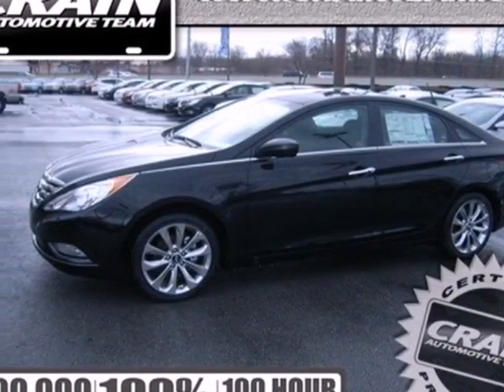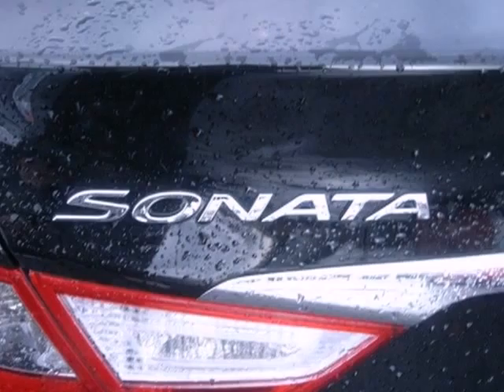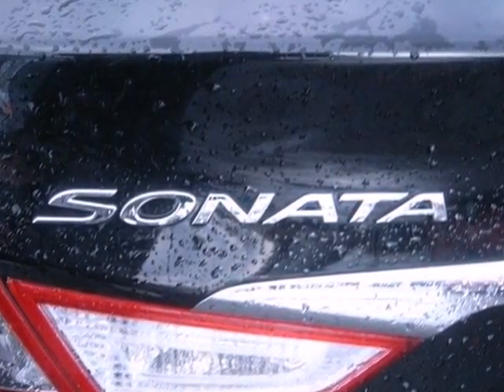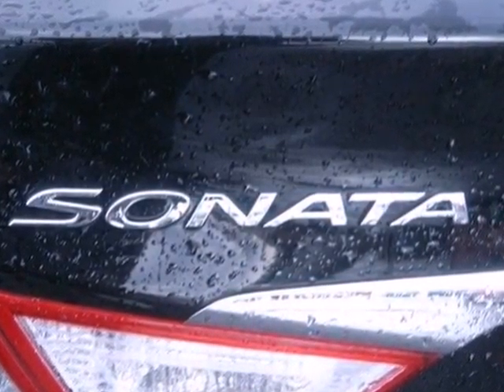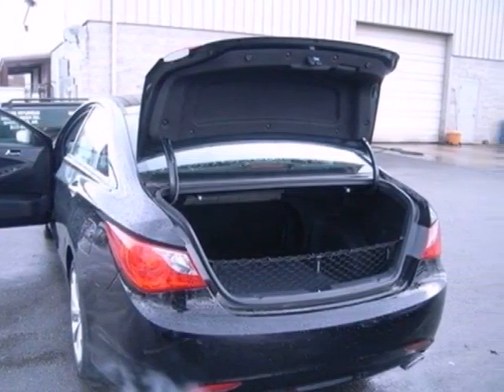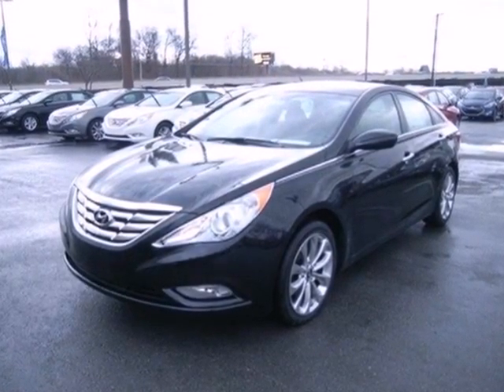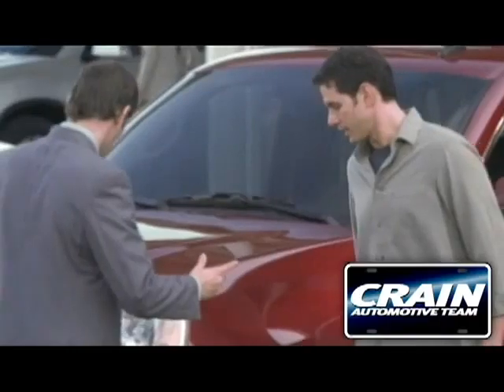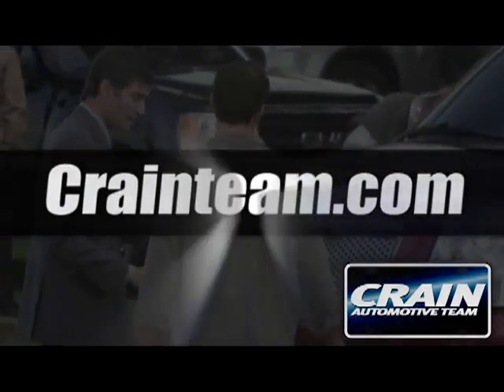2013 Hyundai Sonata North Little Rock AR Jacksonville, AR 3HN6153 - SOLD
SOLD - crainhyundainorth.com SOLD - Call or visit for a test drive of this vehicle today!